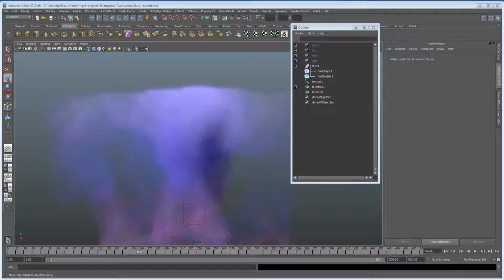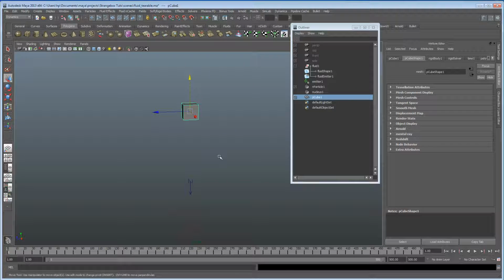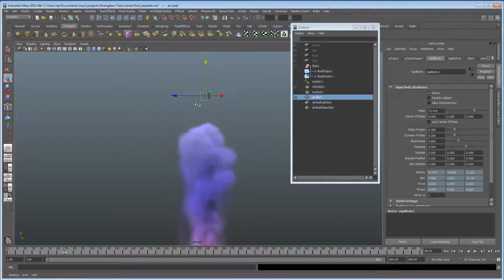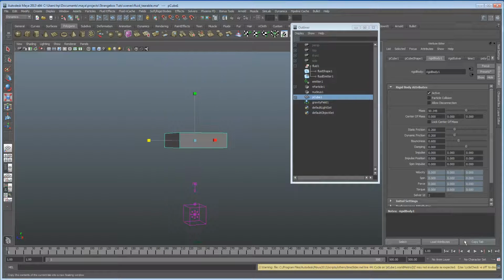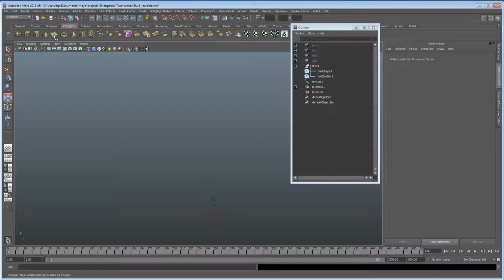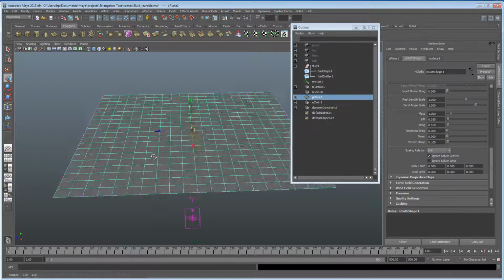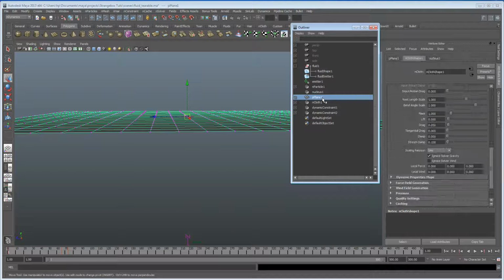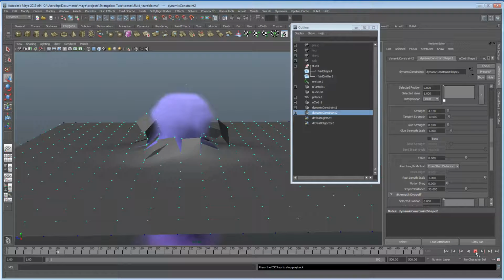Maya Fluids and nparticles Tutorial : Fluids interacting with geometry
leaning on the lesson from the magical smoke tutorial we look at how maya fluids can interact with, be affected by and also control movement of dynamic objects.